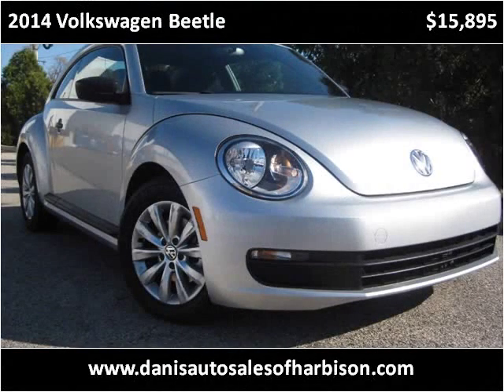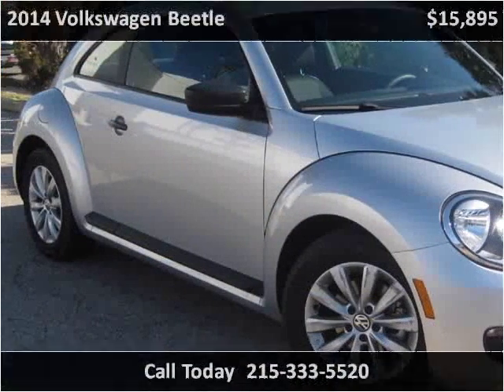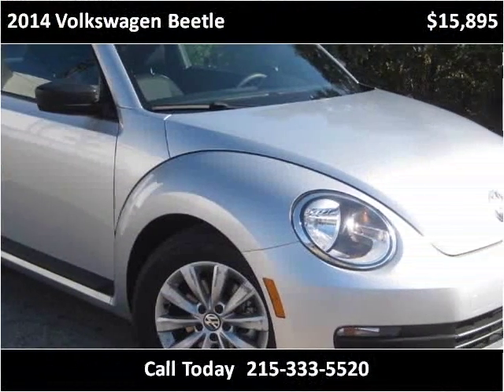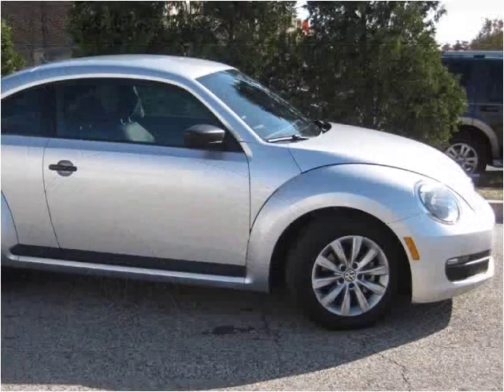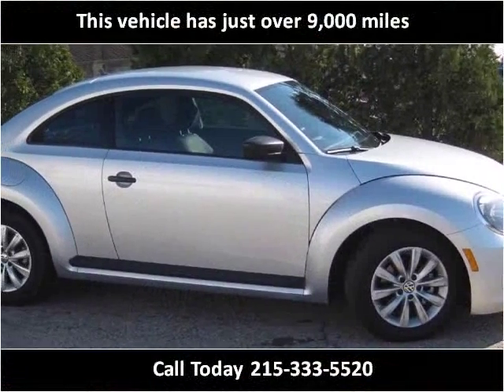2014 Volkswagen Beetle Used Cars Philadelphia PA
This 2014 Volkswagen Beetle is available from Dani's Auto Sales.